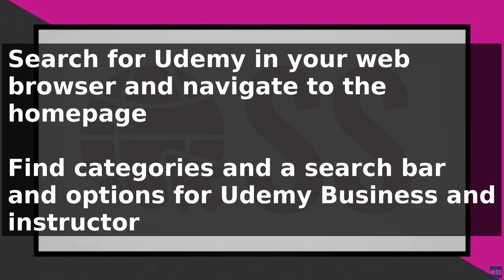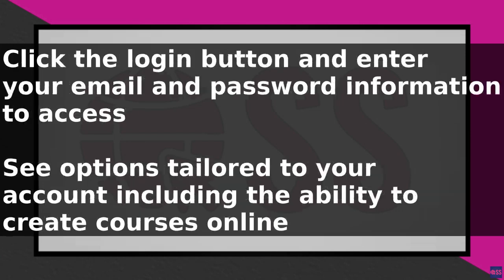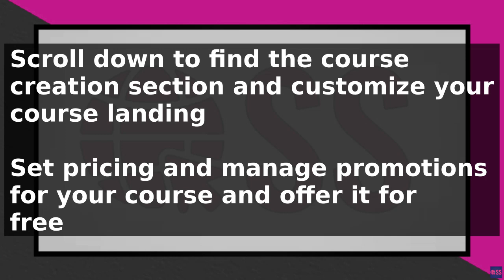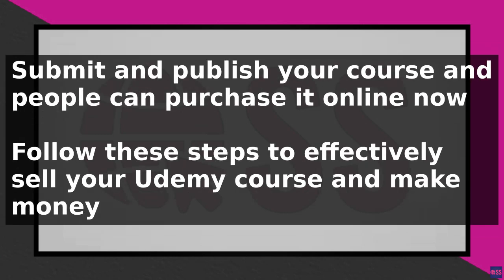How To Sell A Course On Udemy (2025)